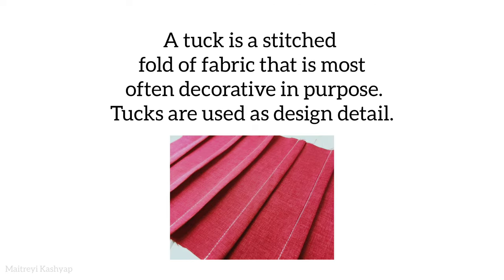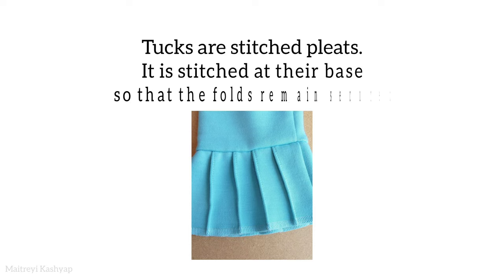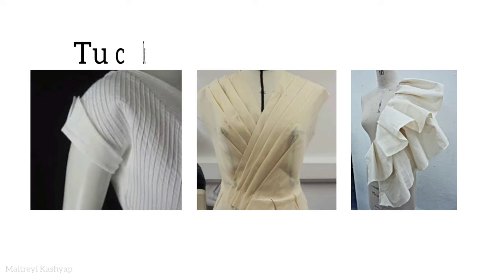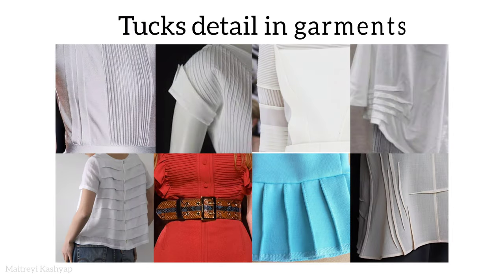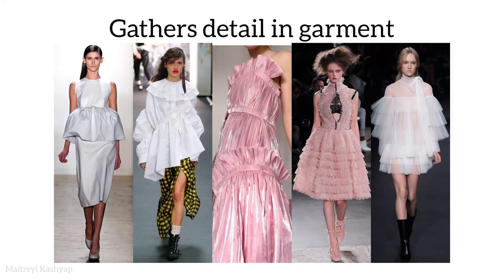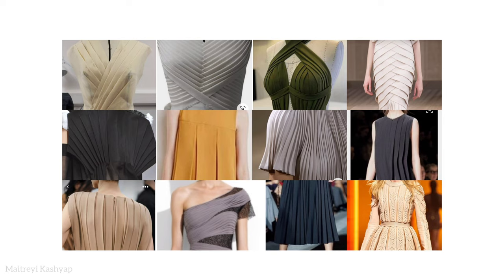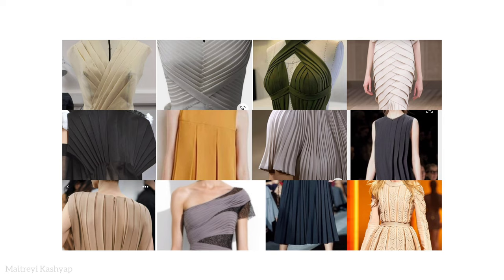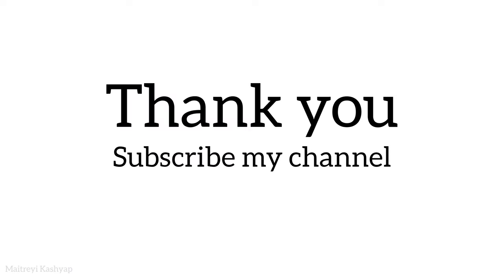what is pleats, gathers and tucks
What is pleats , gathers and tucks? Understand these three terms properly in my video.